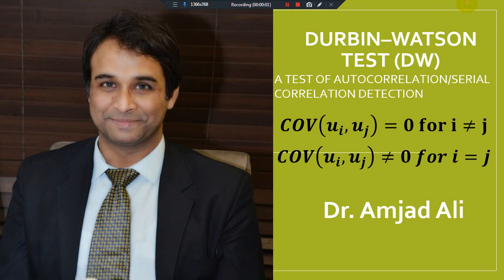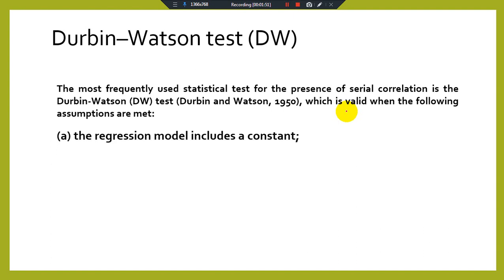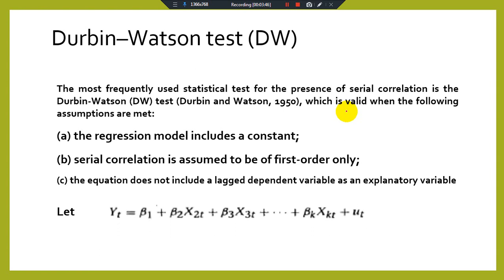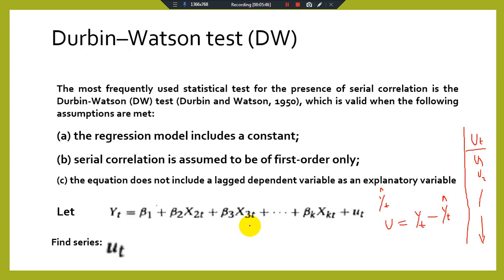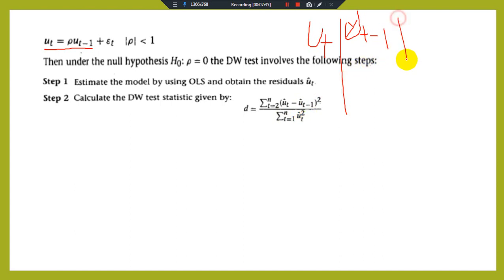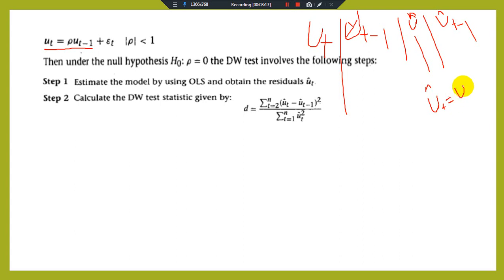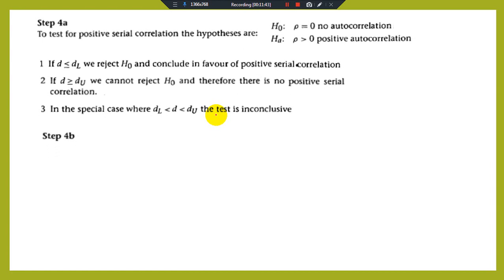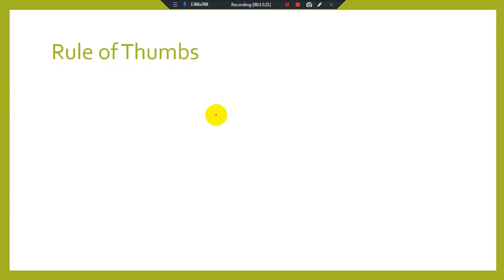Durbin-Watson Test (DW) (1950): A Test of Auto Correlation/Serial Correlation Detection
Chapter-5; P193-P197
ErrorTerm Assumption 3; COVar(Ui,Uj) =0;